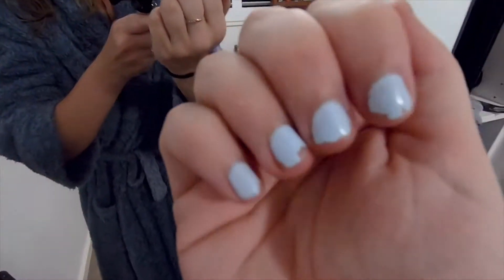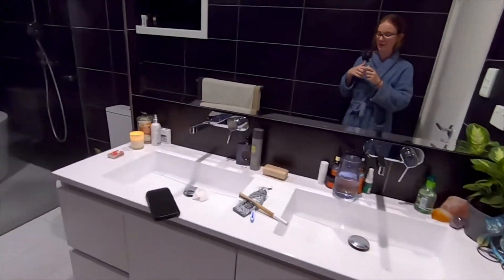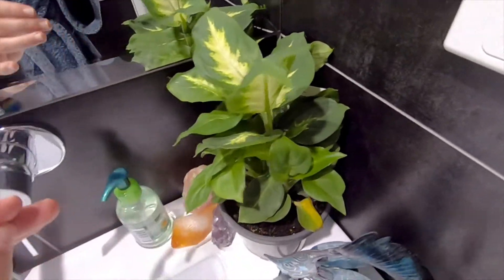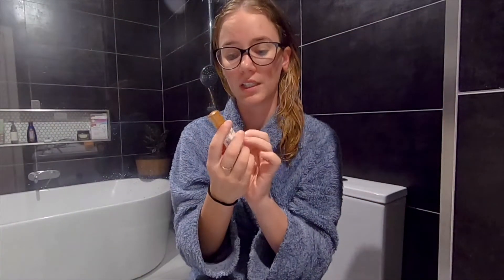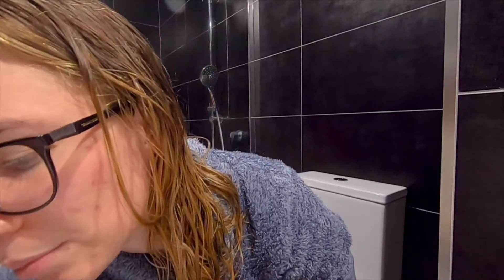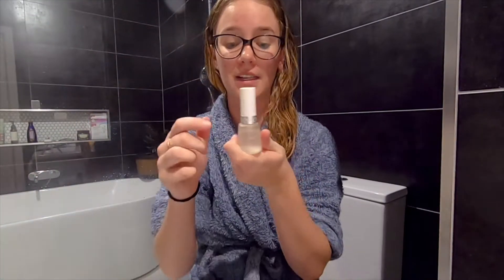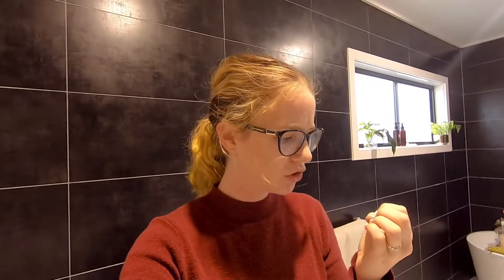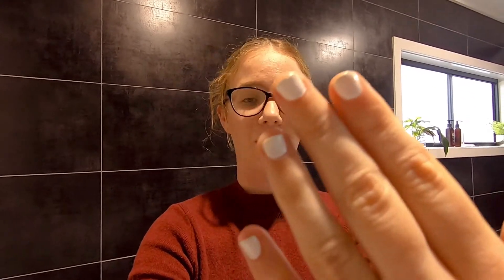Sienna Byron Bay Natural Nail Polish Review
Hello lovely people! In today's video I am reviewing a brand I have been so excited to try, Sienna Byron Bay. I am trying to make the move to having as many natural products as possible and when I saw this natural nail polish I was so hyped! At $25 a bottle, it's defnitely not cheap but I am definitely one to choose quality over quantity and in this video we are going to see if it was worth it and how it compares to reqular chemical filled nail polish...